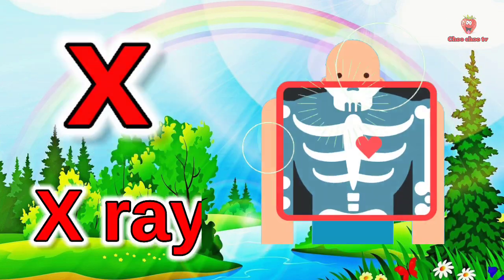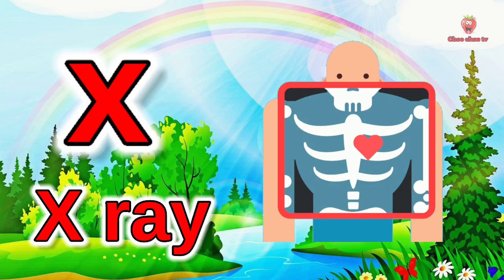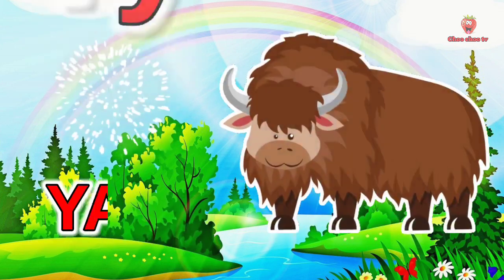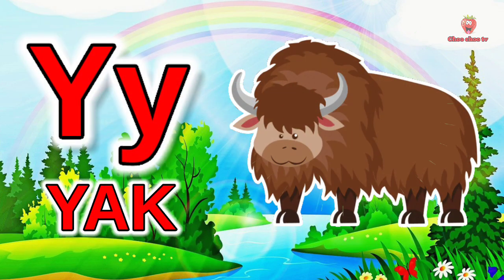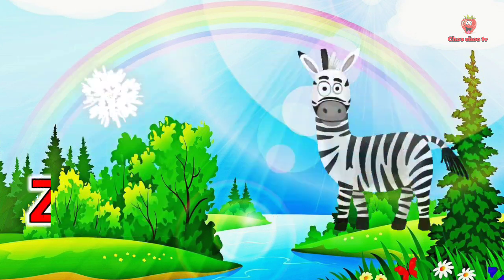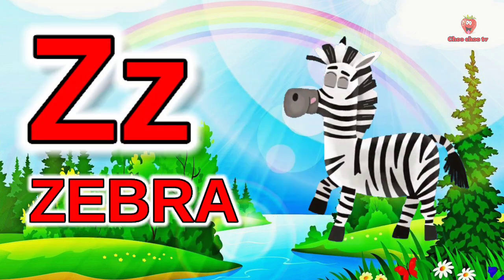a for apple, a for apple b for ball, alphabets, phonics song, ABCD, अ से अनार, क से कबूतर